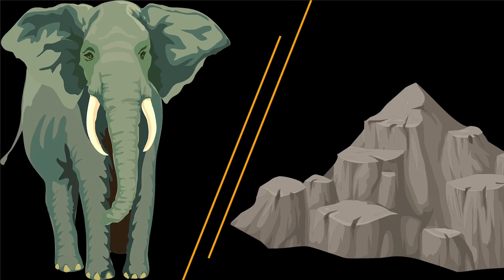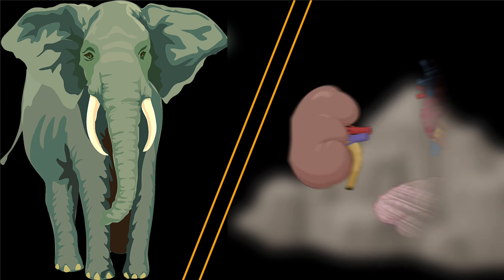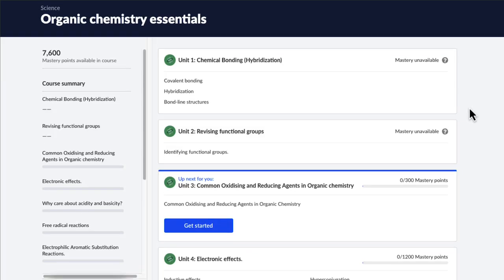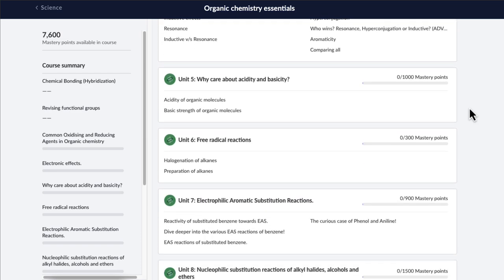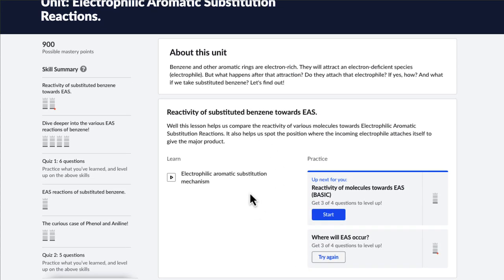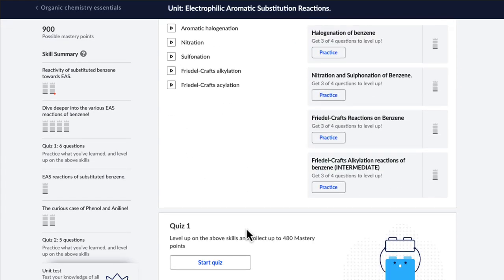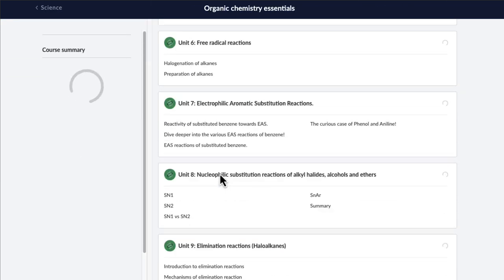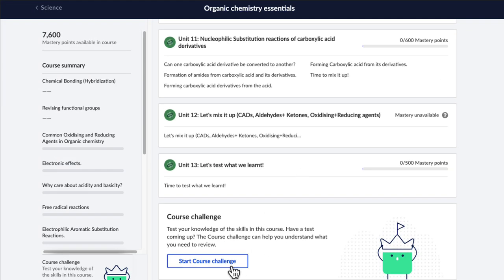Organic chemistry course intro | Khan Academy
Living things and dead things are fundamentally made of the same stuff - electrons, protons, and neutrons. But then what makes living things living?  Carbon! Carbon and it's ability to create an insane amount of different molecules.  Which can give you cells, tissues, organs and eventually life itself. Welcome to Organic chemistry.

It's the branch of chemistry that helps us create new medicines, develop innovative materials, and unlock the secrets of life itself.
From the food we eat to the clothes we wear, organic chemistry is everywhere.

We'll explore the fascinating structures and reactions of carbon-based compounds, and see how they shape our very lives. If you are excited, let's dive right in!

Although this course is aligned with CBSE class 11th/12th curriculum, it's sequenced differently from your textbook. Because we think this way you will learn about reaction & mechanims very logically!

That's why after learning the basics, we will first understand all the electronics effects that are at play. Use that to understand acidity and bascity. And then we will use all that to learn different kinds of reactions - addition, substitution, elimanation and what not. Finally, you can put all of that knowledge together to logically predict how reactions would go, what the products would be, compare stabilities, identify reagents and so much more.

So, if you are ready to learn organic chemistry logically, I'll see you inside!

Created by Mahesh